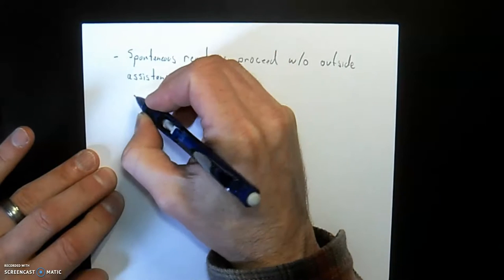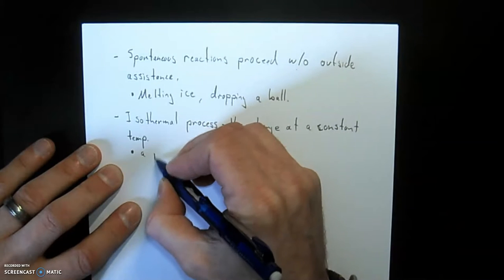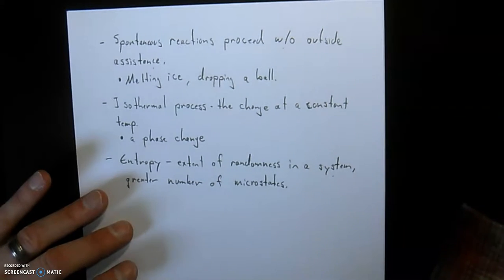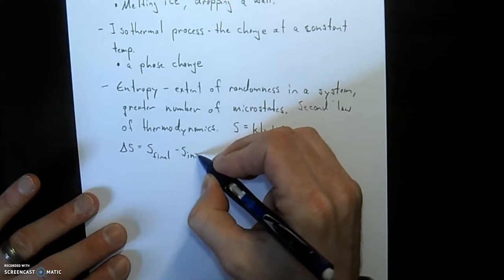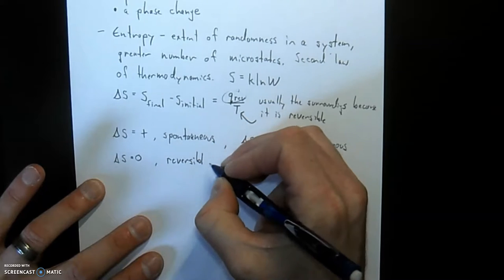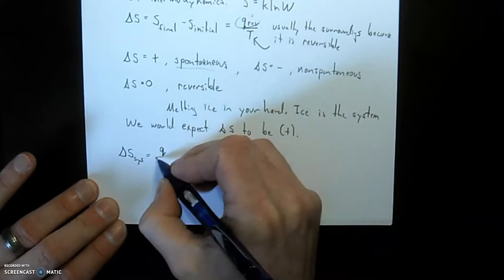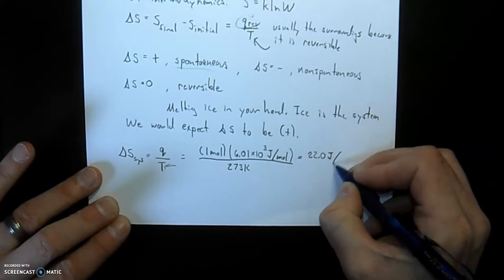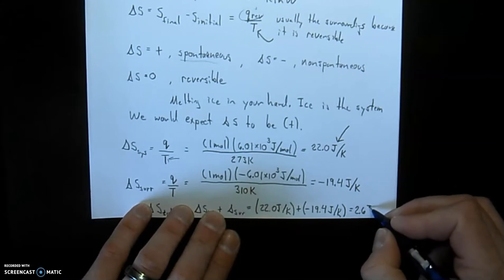Ch 19, Lecture notes 1